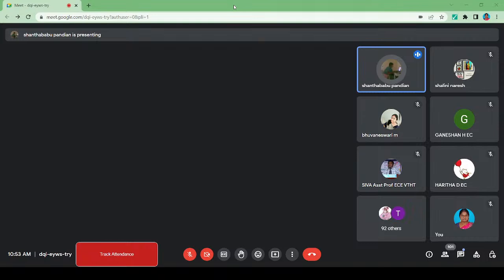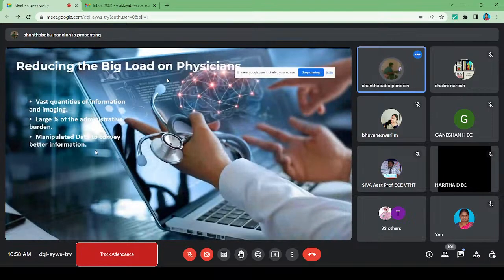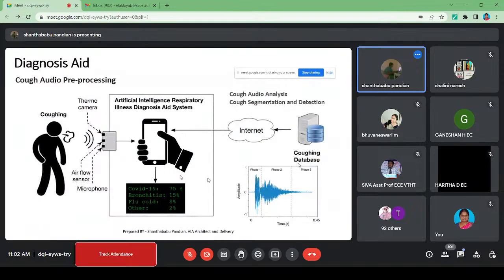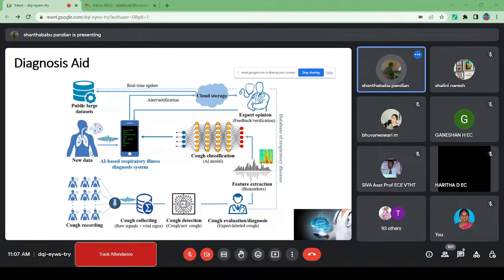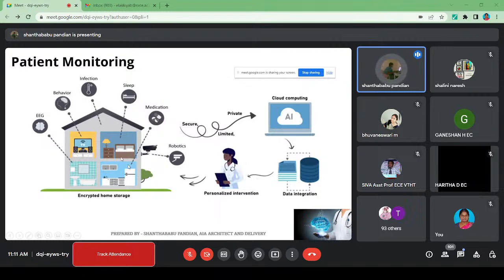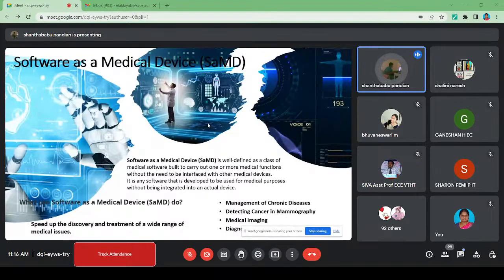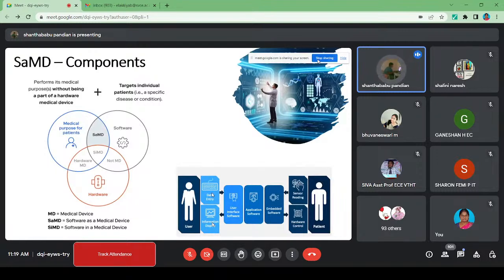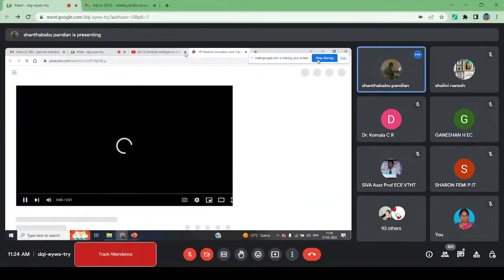Chandran Venkatesan Live Stream